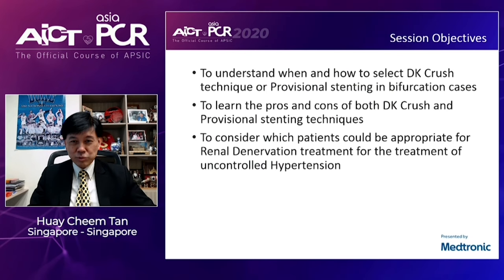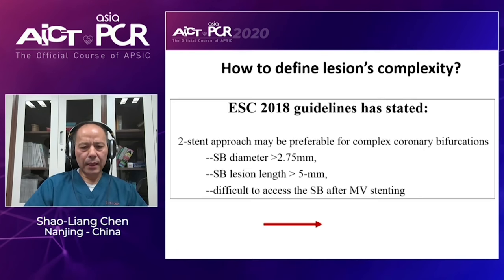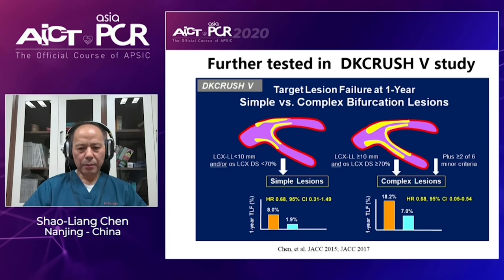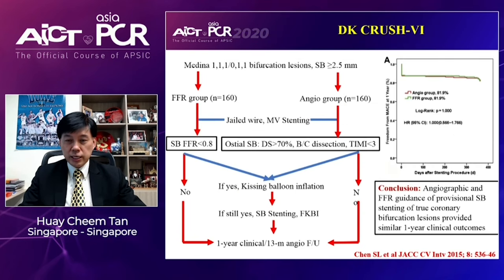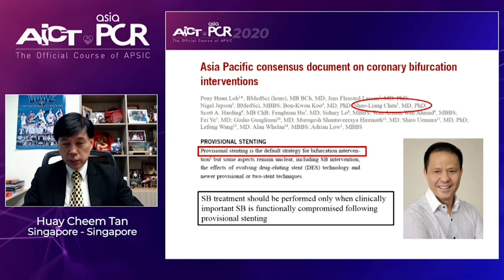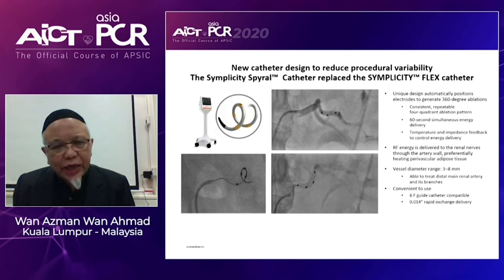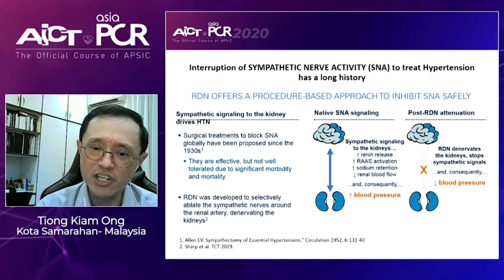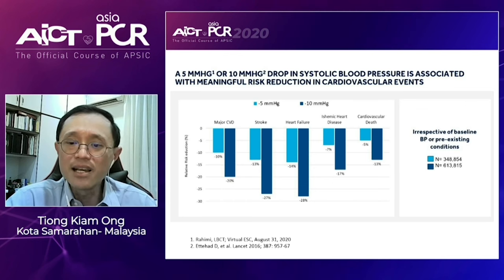Advancement in bifurcation and renal denervation - The right procedure for the right patient?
Watch this session to learn more about how and when to select DK crush technique or provisional stenting in bifurcation cases, the pros and cons of both techniques, as well as patient selection for renal denervation in the treatment of uncontrolled hypertension.

Coordinator: Huay Cheem Tan
Speakers: Shao-Liang Chen, Tiong Kiam Ong & Wan Azman Wan Ahmad

This video was recorded for AictPCR 2020.